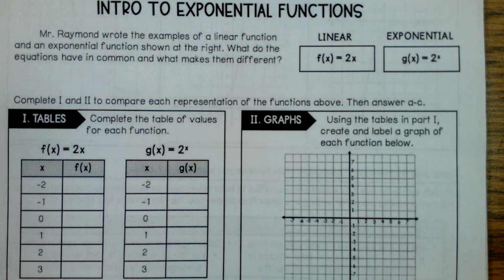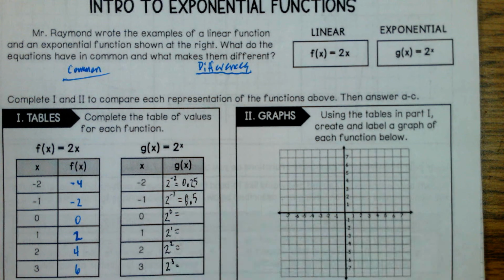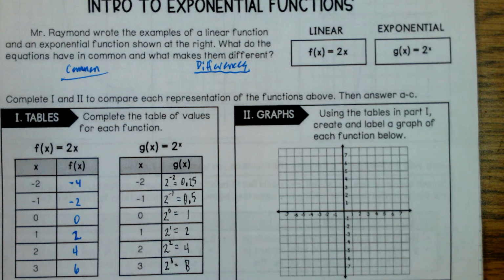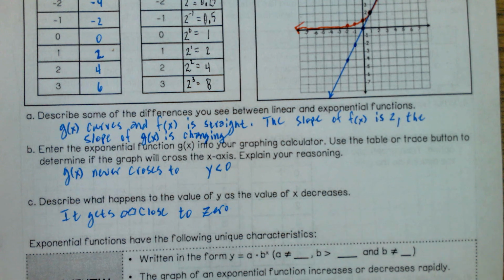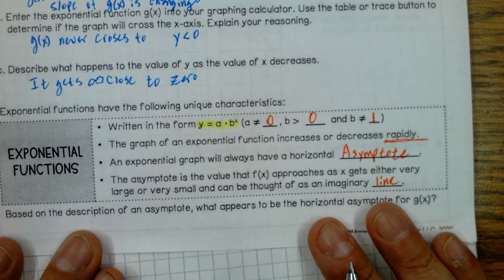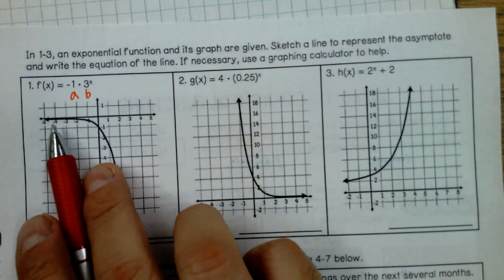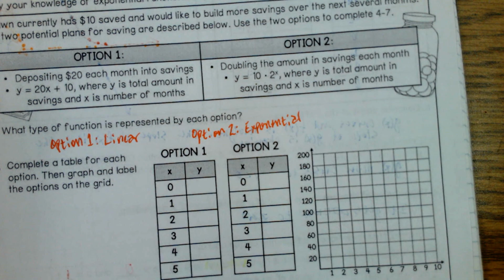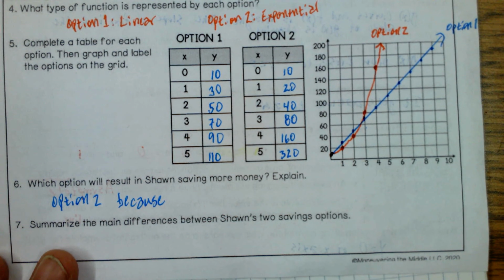Intro to Exponential Functions (ACC Math 8 01/30/23)